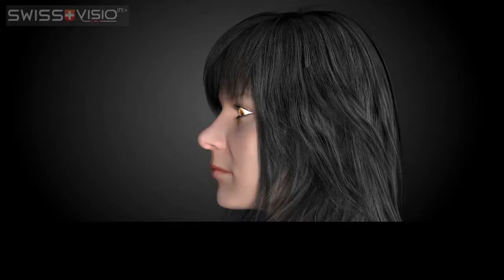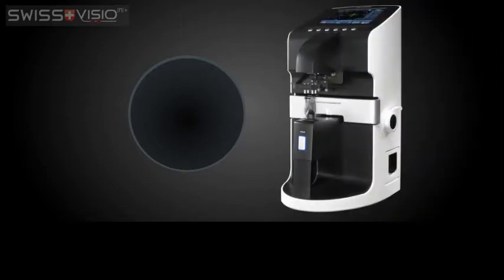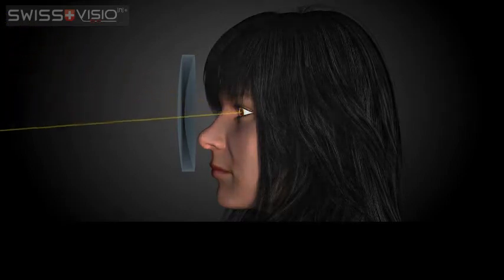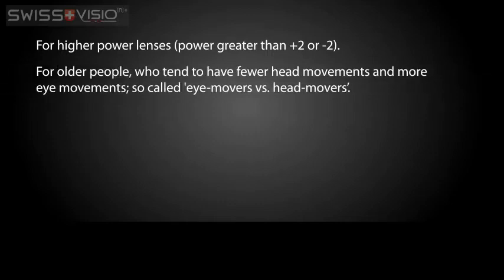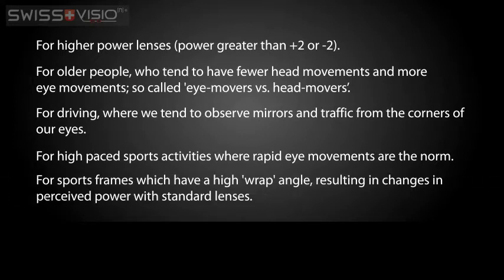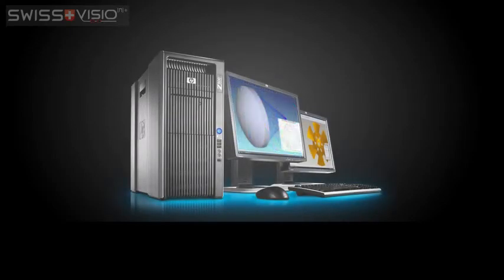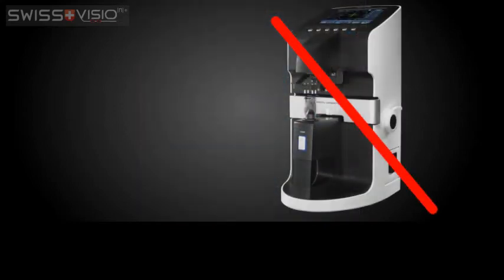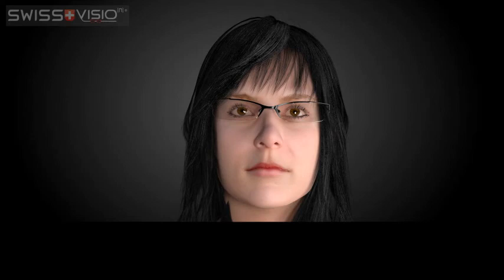Fully Personalized Lenses (High Definition Lenses)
When looking at a diagonal angle through your glasses, you may experience some distortions (this is especially true for high prescriptions). Personalized lenses for your glasses are tailor made to take many variables into account, in order to provide you with the best possible vision from any angle. This video explains how the eye looks through glasses, and how personalized lenses are made.